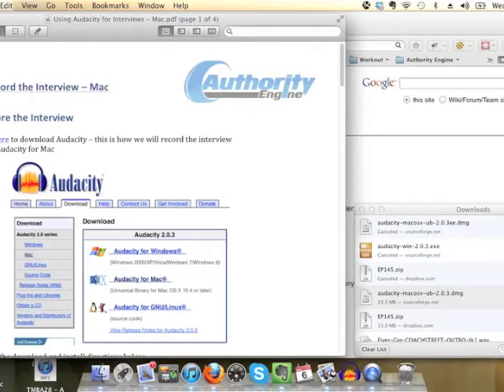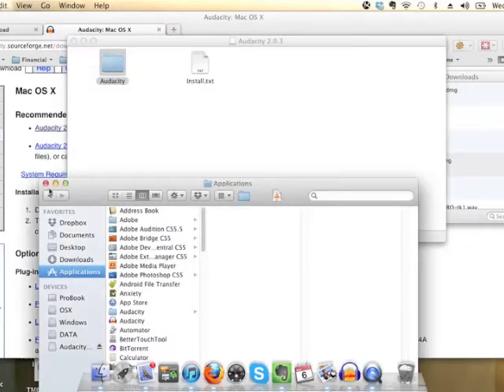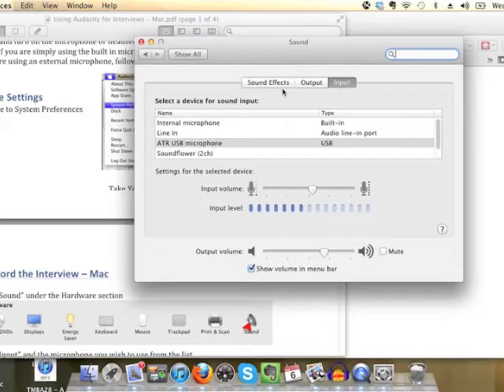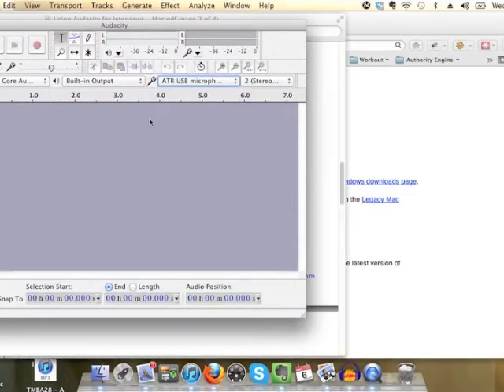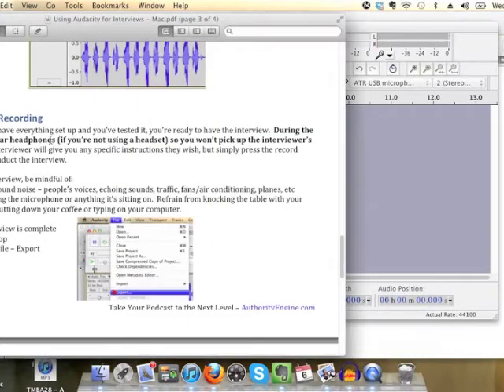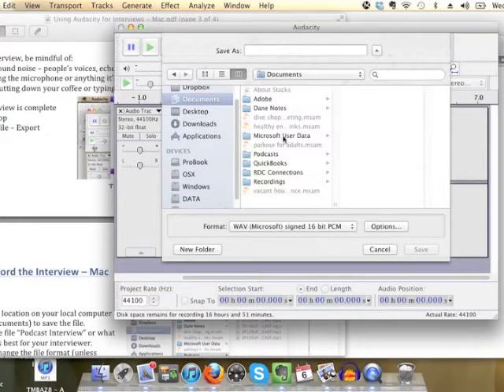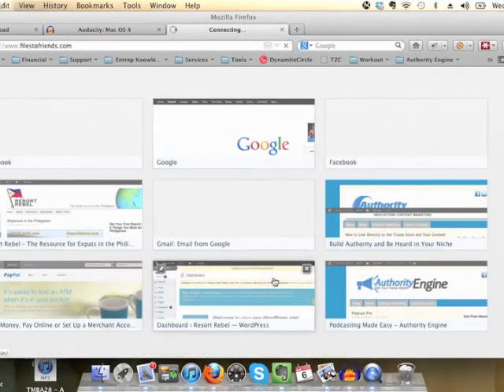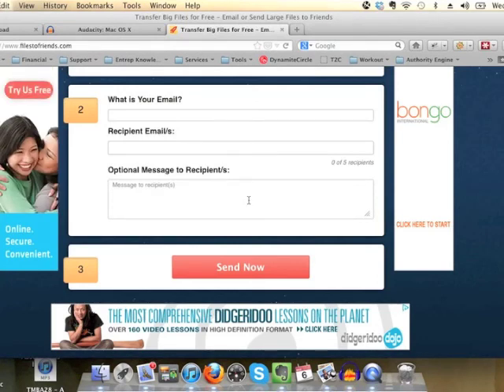Record Audio During a Podcast Interview (Tutorial)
This guide is the video compliment of the PDF guide which takes you step-by-step through a quick an easy system for recording production quality audio for your podcast interview.  This will allow your interviewer to put together the highest quality show and represent you and your interview well.